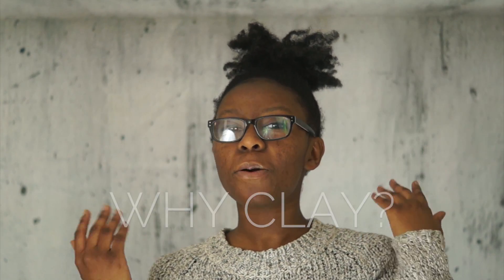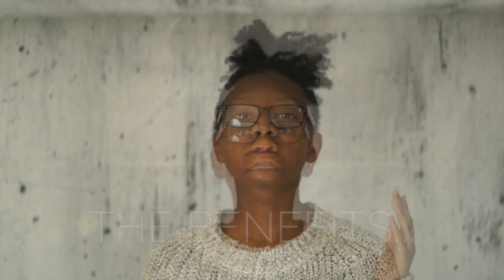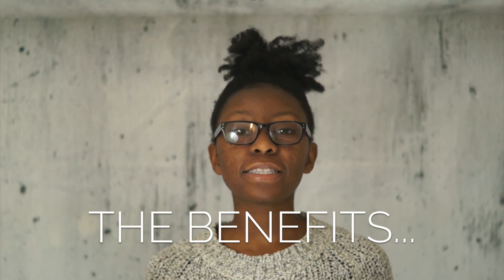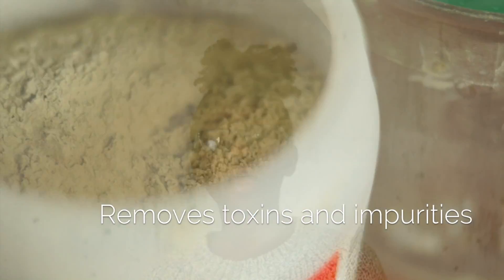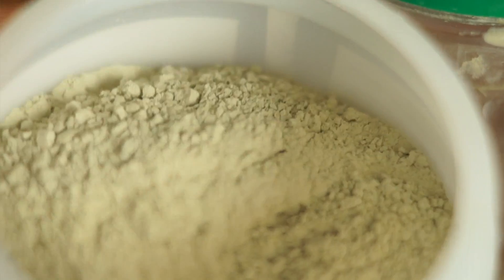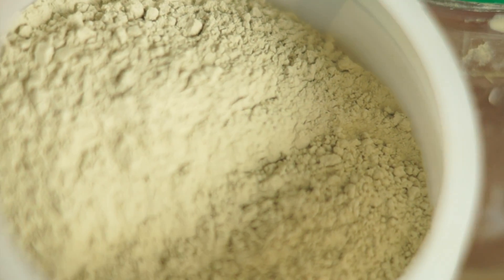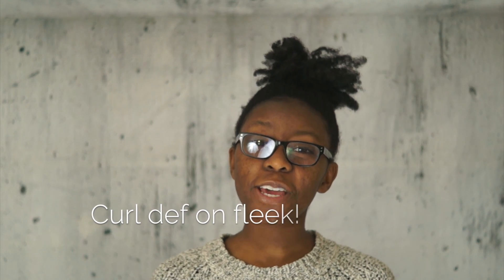Why Clay? | Learn The Health Benefits of Bentonite Clay | Asikara by Laura Jane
New Year, New Videos! Laura Jane talks hair series starting with bentonite clay! Join me on my natural hair journey in 2016, as I share what i've learnt on my journey in the hope i'll inspire some other naturals to embrace their beauty!